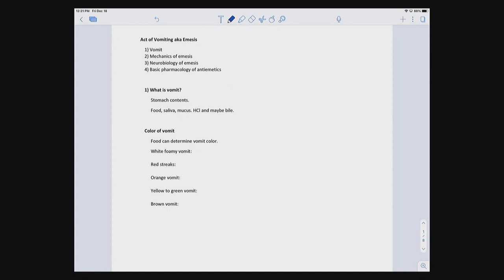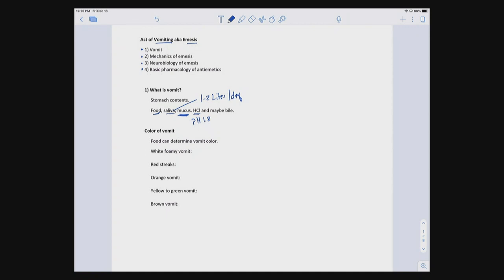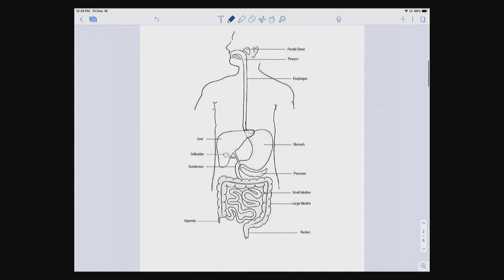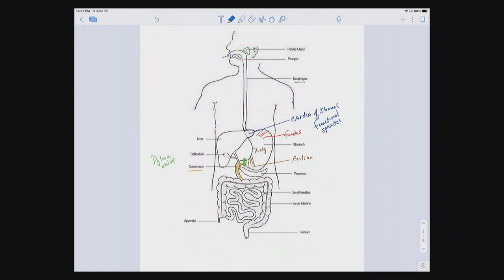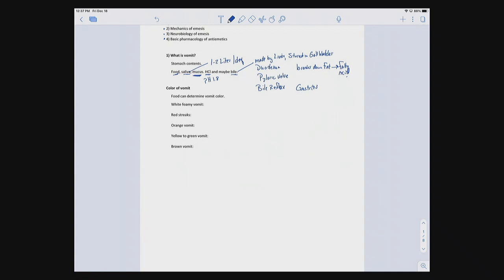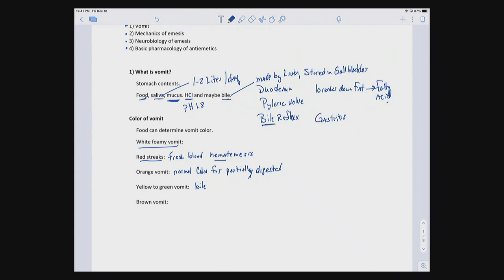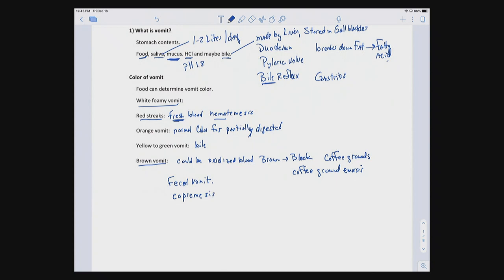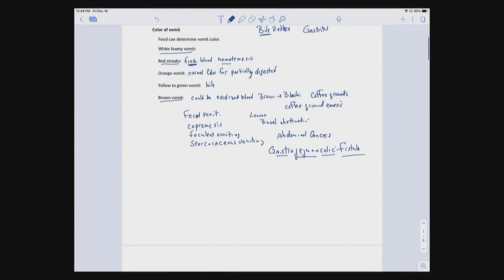Physiology of Vomiting Part 1